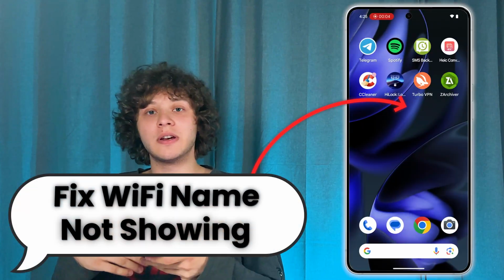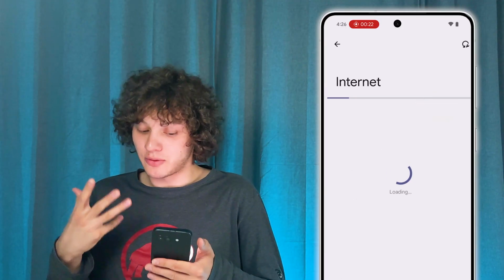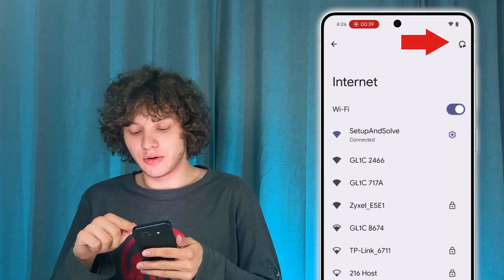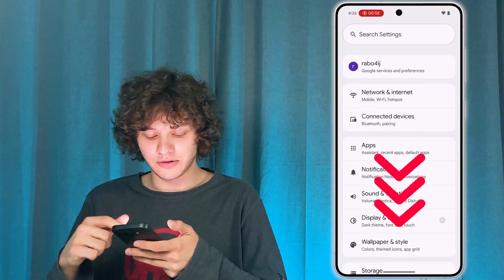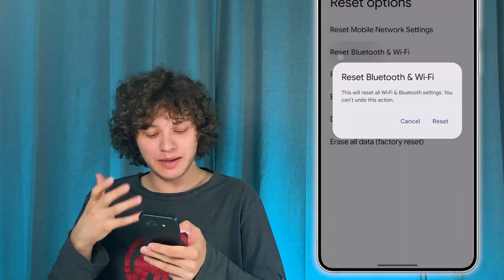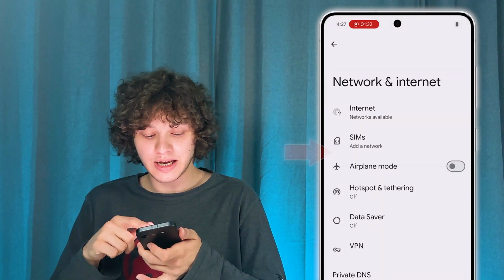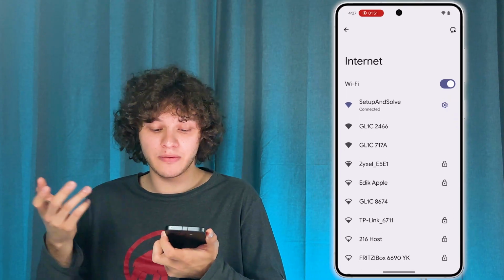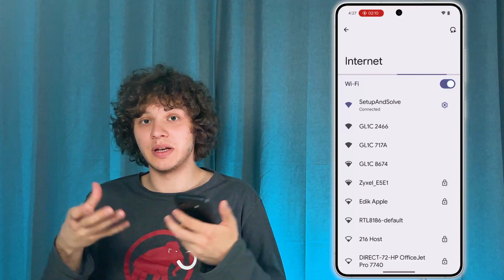Wi-Fi Name Missing on Android? Here’s the Fix (2025 Guide)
How To Fix Wi-Fi Name Not Showing on Android Phone?

Is your Wi-Fi network not showing up on your Android phone? Don’t worry — this is a common issue and can usually be fixed with a few quick steps. In this video, I’ll guide you through several solutions to restore your Wi-Fi connection and make your network name visible again.

👉 Check if Wi-Fi is turned on and working properly
👉 Refresh the Wi-Fi list and scan for available networks
👉 Move closer to the router or reset your router if needed
👉 Forget saved networks and reconnect from scratch
👉 Reset network settings on your Android phone to fix hidden issues
👉 Ensure your Wi-Fi SSID is not hidden in router settings

This tutorial works on most Android devices in 2025 including Samsung, Google Pixel, Xiaomi, OnePlus, Oppo, and more. Whether your Wi-Fi disappeared after an update or simply stopped showing up, these solutions will help you reconnect quickly.